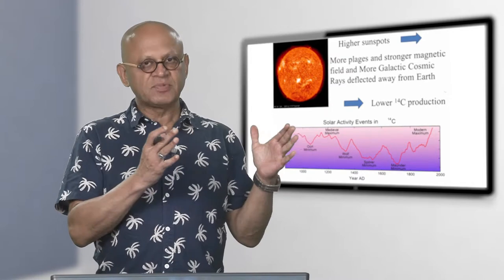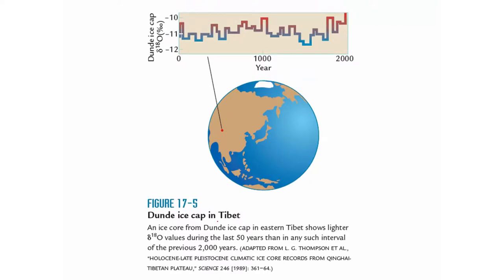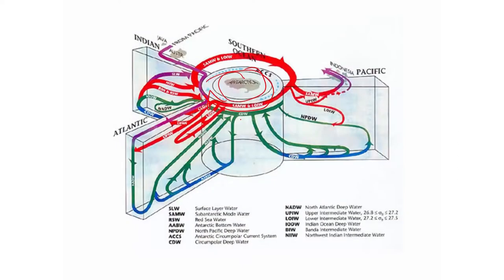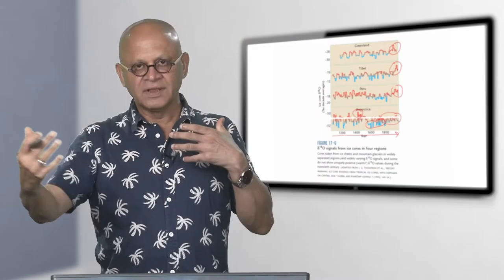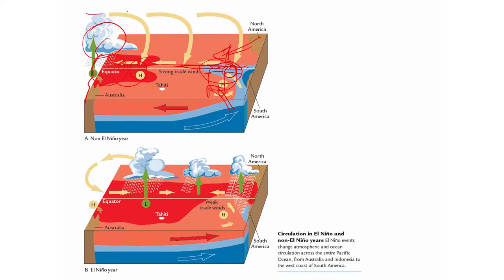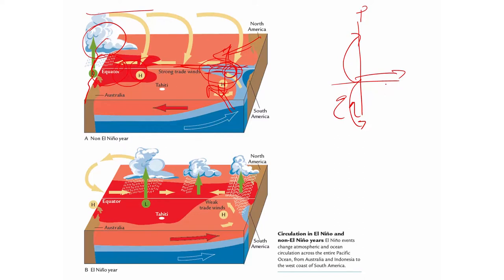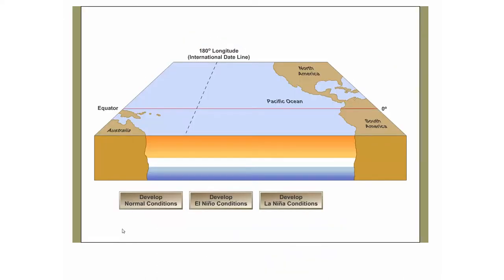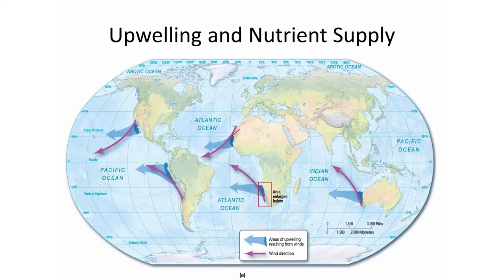W04 C03 P05 L03 Climate Change on Historical Timescales Lecture 03